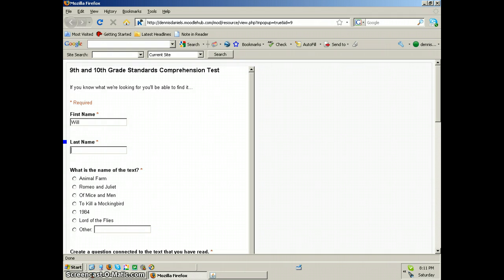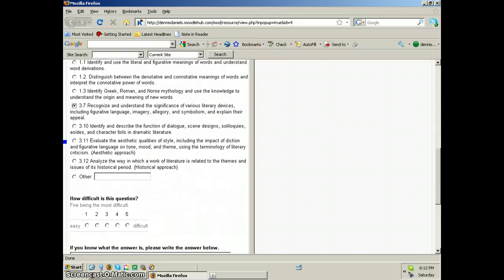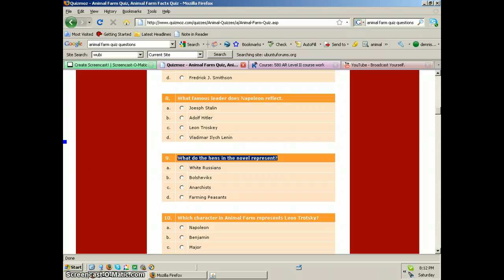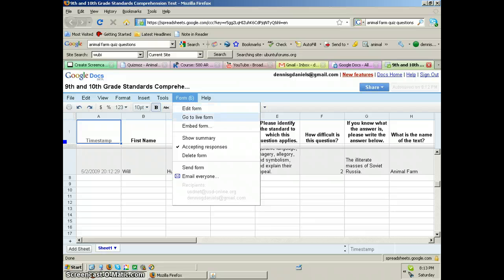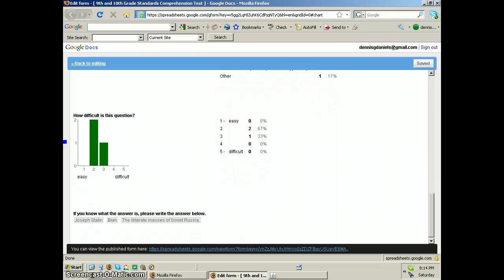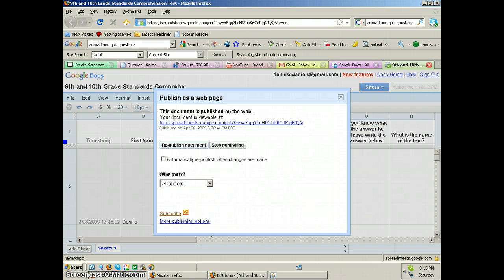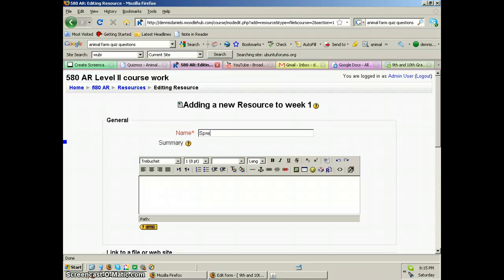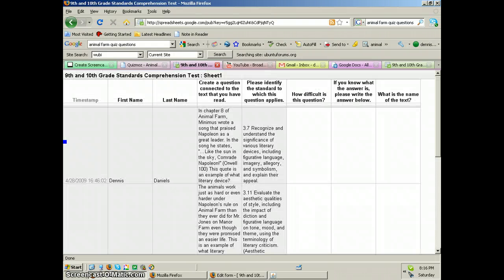Teachers Use Google Forms and Moodle